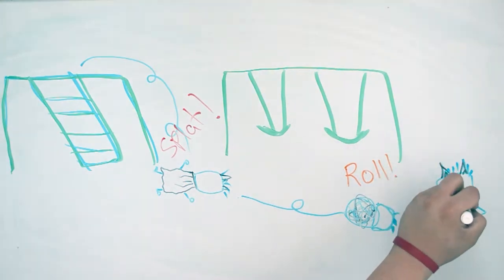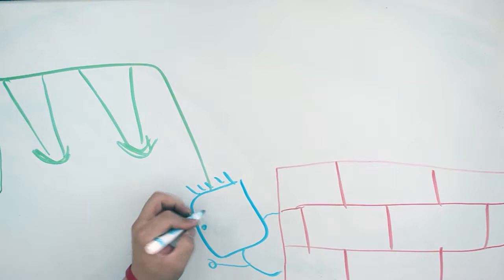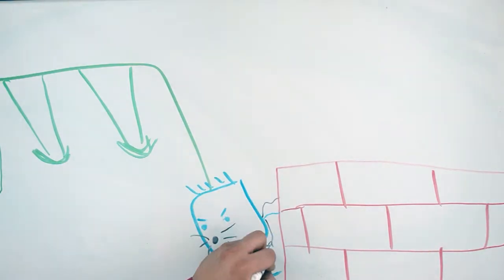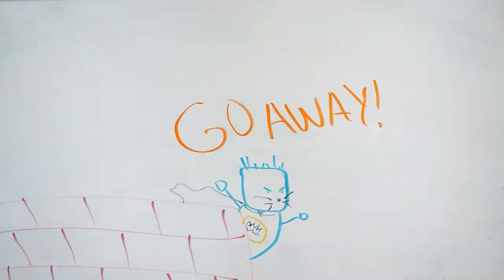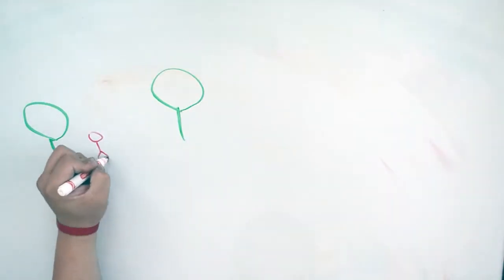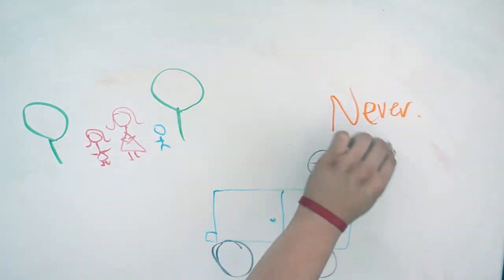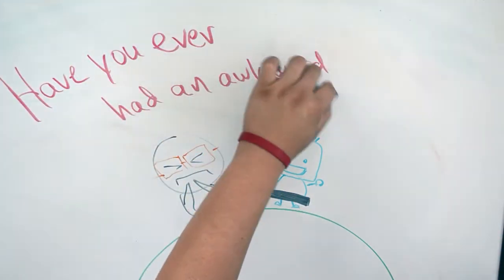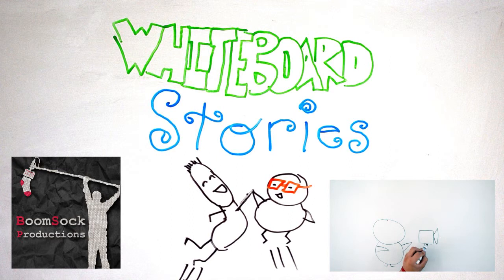WhiteBoard Stories #28 Batman in the Park (Part 2)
Behind the scenes of Work in Progress, Lyle's Batman adventures continue...